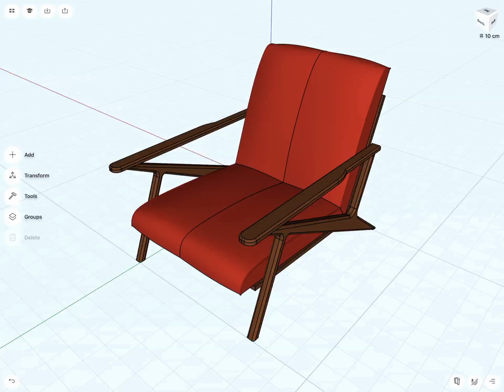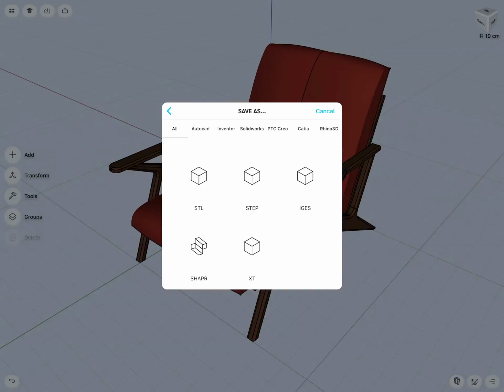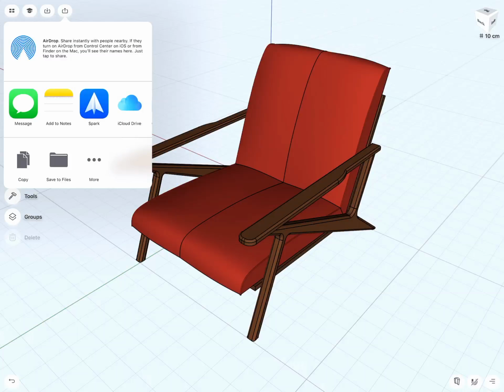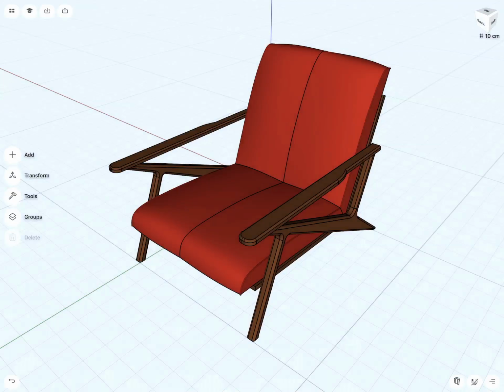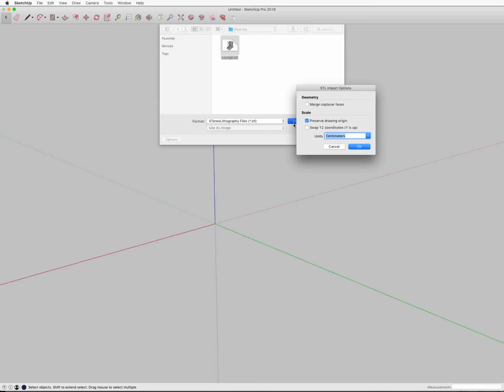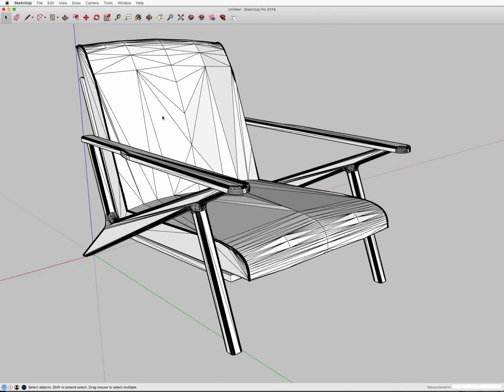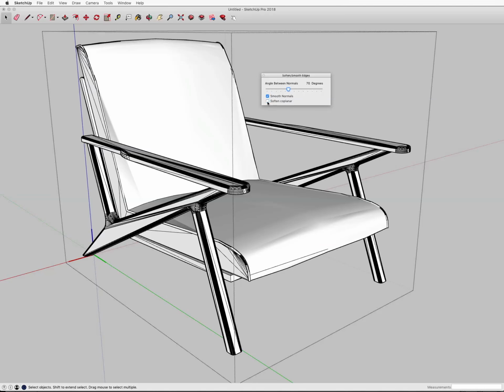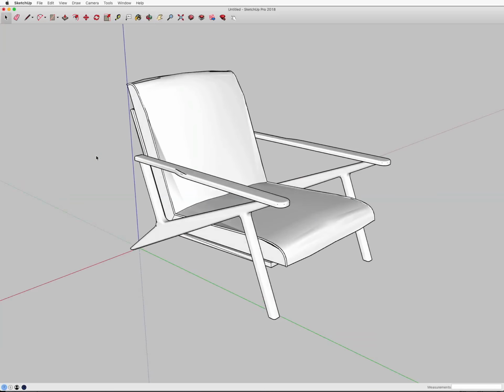Step 10 | Export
In this episode you will learn how to export models into Sketchup.